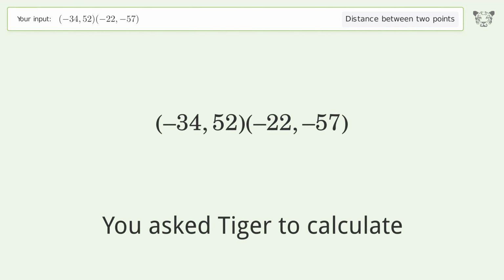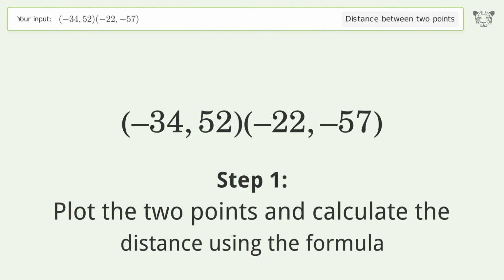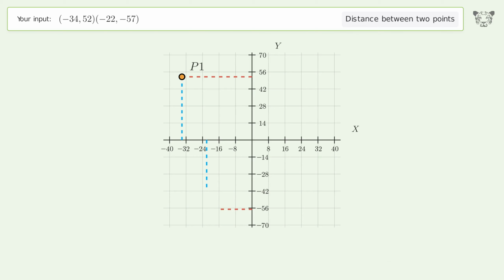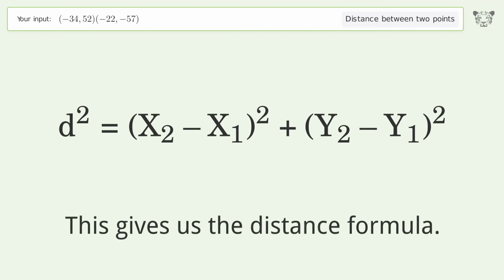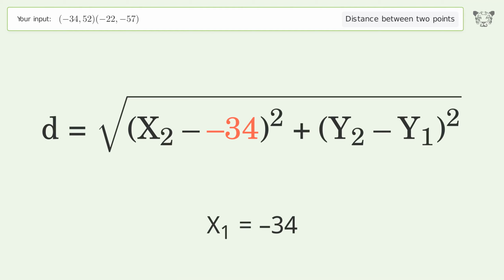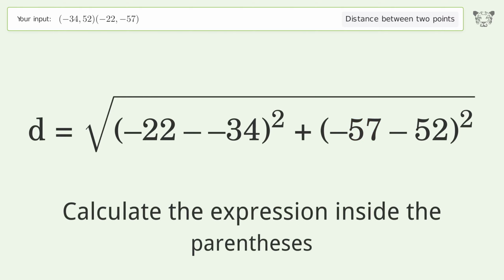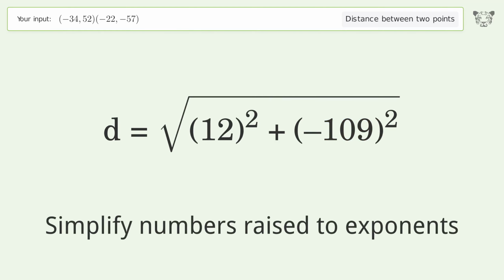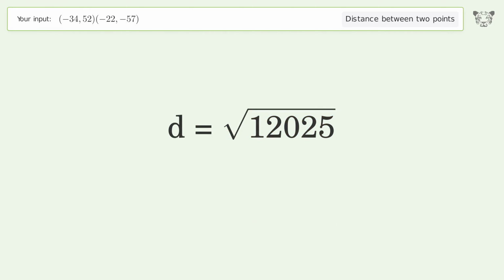Find the distance between two points p1 (-34,52) and p2 (-22,-57): Step-by-Step Video Solution